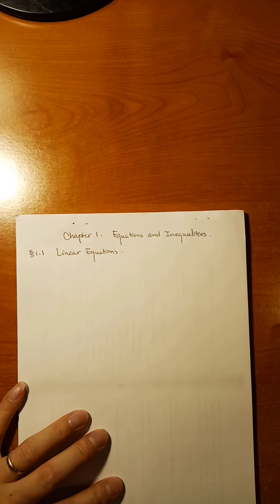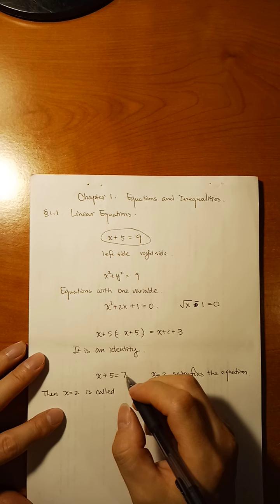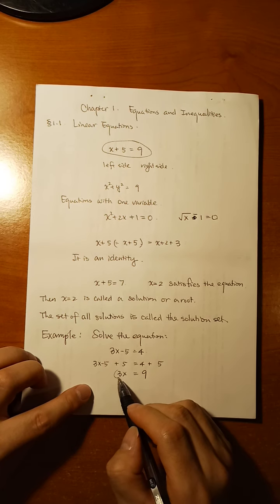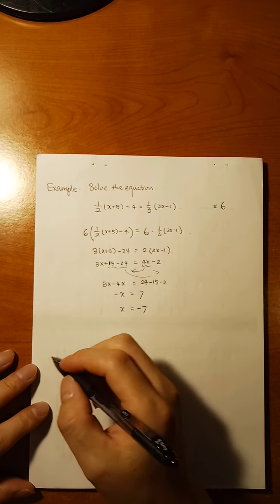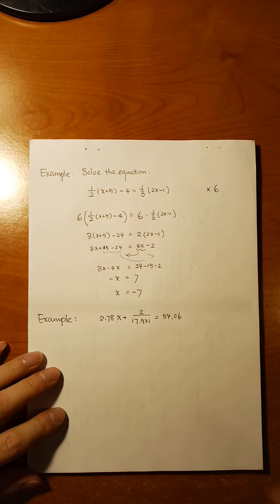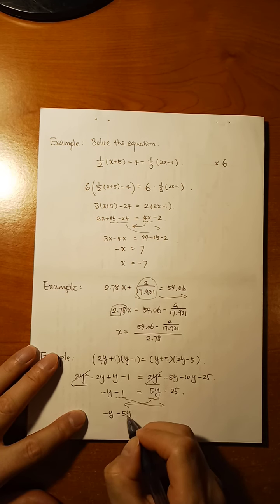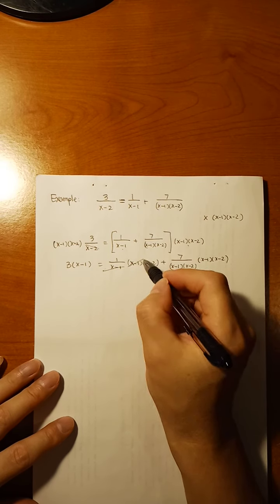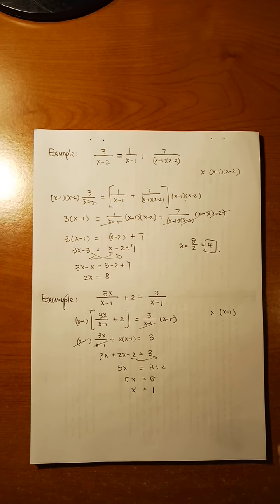06/15/2020 - MATE3018 - Sec. 1.1 Linear Equations